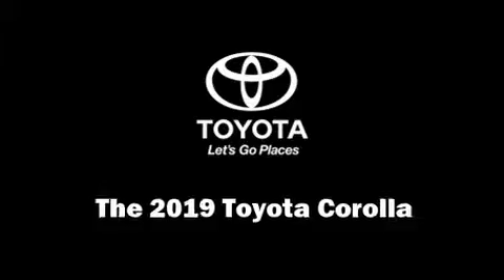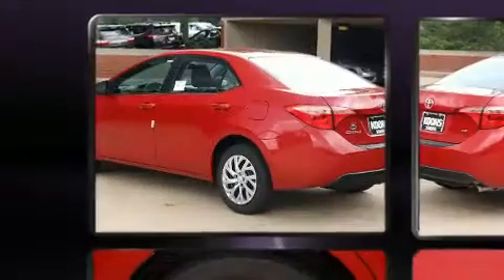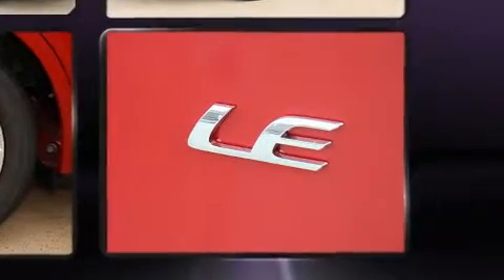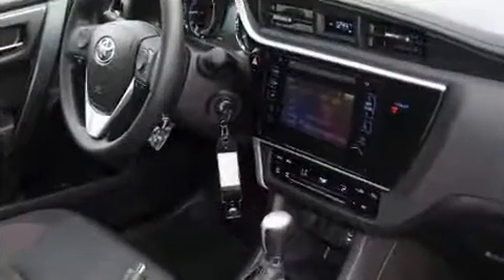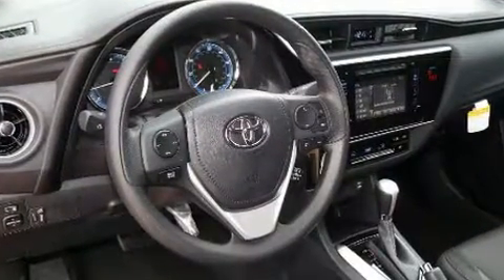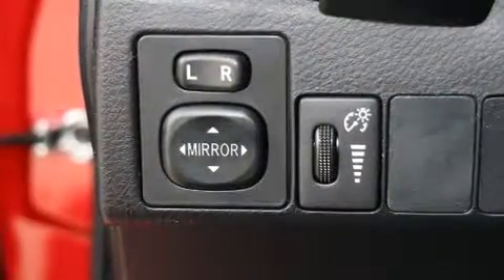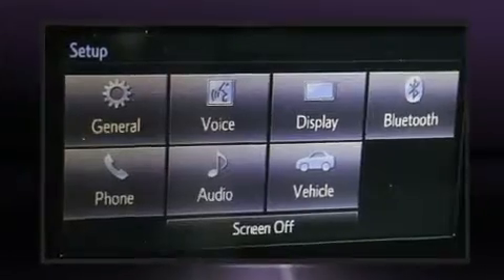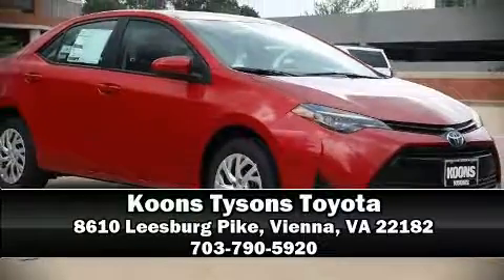2019 Toyota Corolla LE in Vienna, VA 22182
Get excited about the 2019 Toyota Corolla. This 4 door, 5 passenger sedan leads among competitors in its segment. It features a front-wheel-drive platform, an automatic transmission, and a 1.8 liter 4 cylinder engine. Top features include power windows, delay-off headlights, front bucket seats, telescoping steering wheel, heated door mirrors, lane departure warning, cruise control, and 1-touch window functionality. Toyota also prioritized safety and security by including: dual front impact airbags with occupant sensing airbag, head curtain airbags, traction control, brake assist, a panic alarm, and ABS brakes. Electronic stability control ensures solid grip atop the road surface, no matter how challenging the driving conditions. We have a skilled and knowledgeable sales staff with many years of experience satisfying our customers needs. We'd be happy to answer any questions that you may have. Come on in and take a test drive!